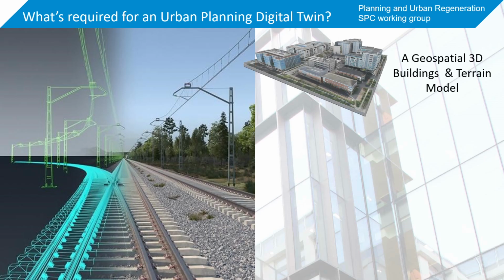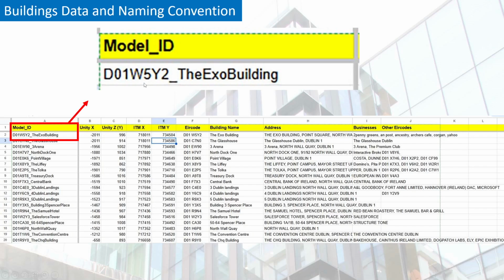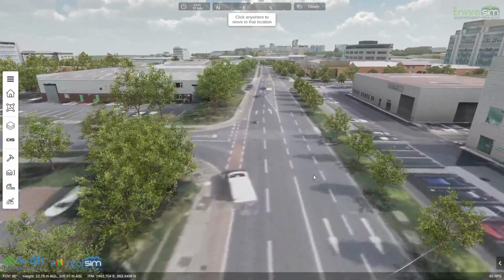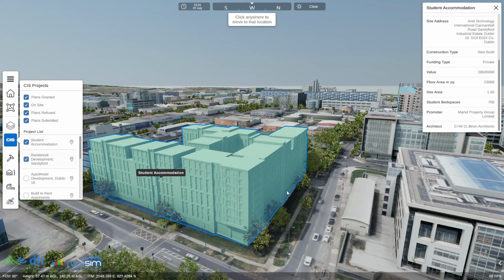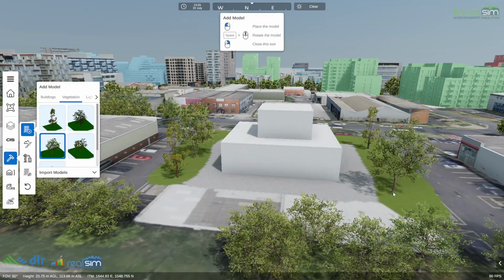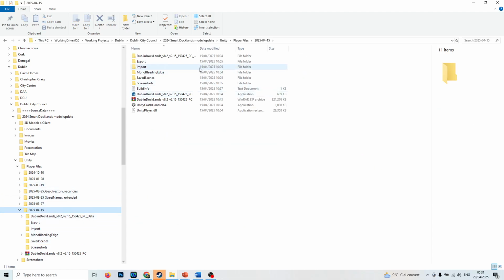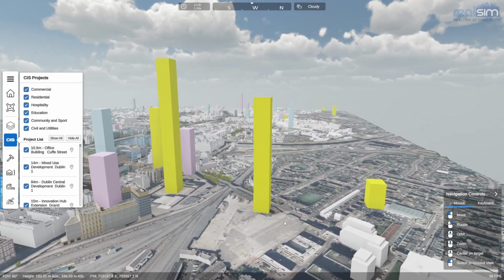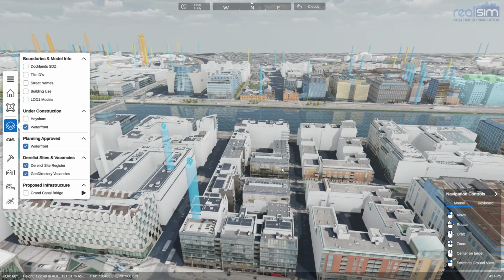RealSim Sandyford & Dublin Docklands Digital Twin Presentation 2025 04 15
This is a post presentation recording of an online presentation given to internal DCC staff to update them on the ongoing work with the Dublin Docklands digital twin